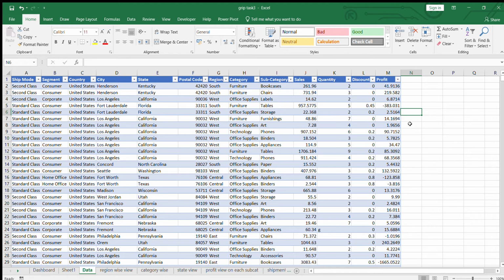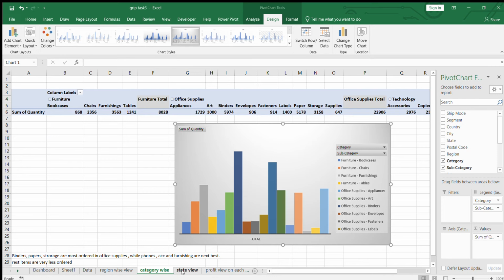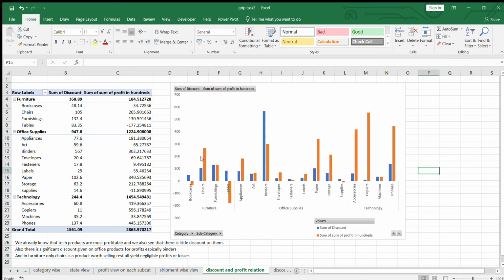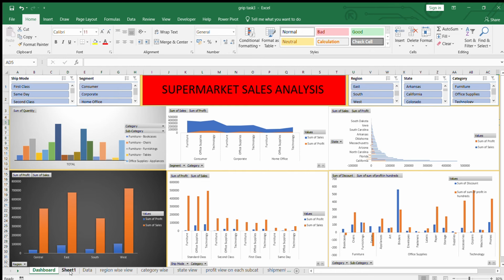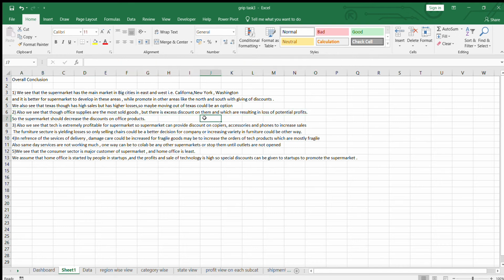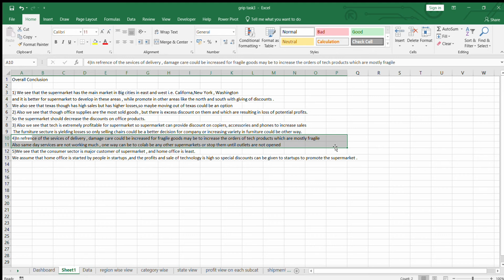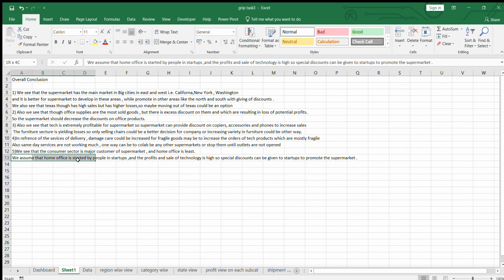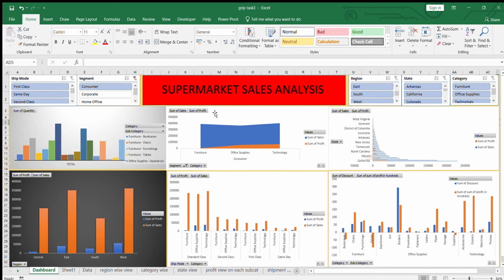Exploratory data analysis and dashboarding in excel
We are given a supermarket data set and we have to explore the data and give business solutions.
I have used Excel (an underestimated tool!) for this purpose.